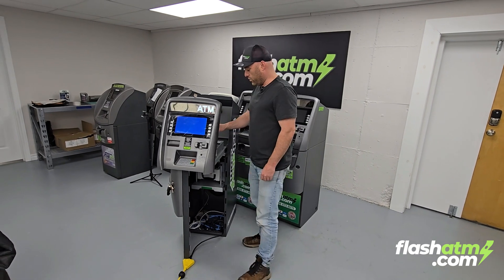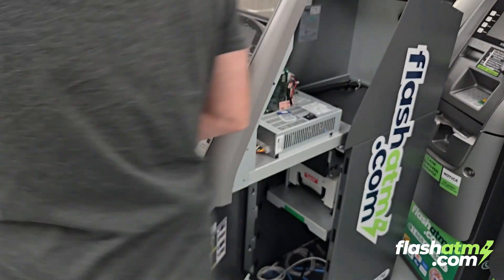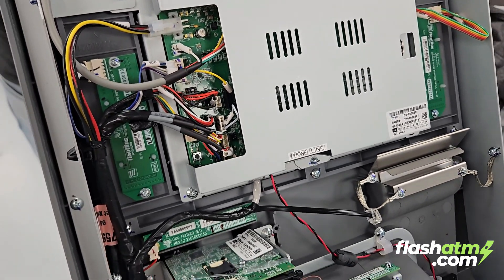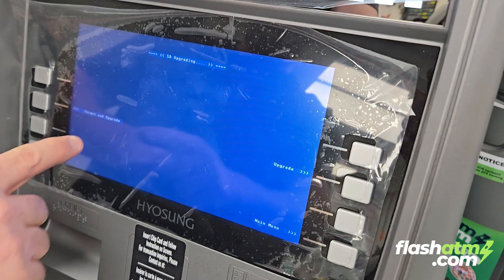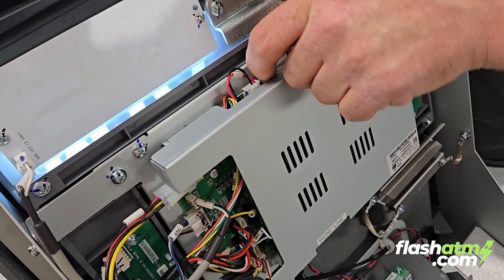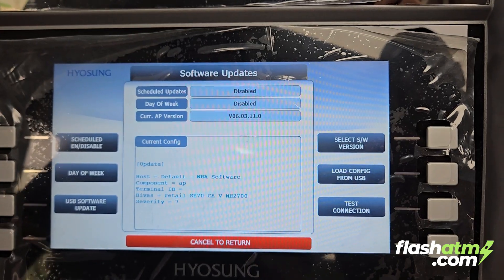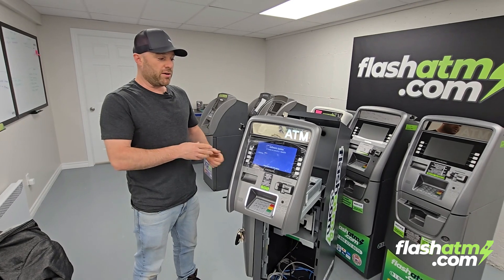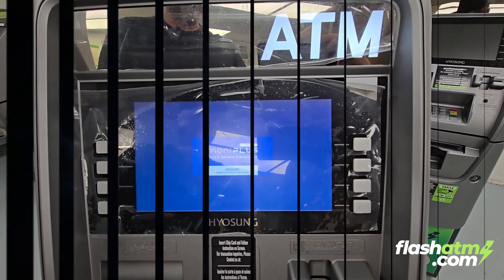Hyosung ATM Update - WIN7 (Boot Loader & AP)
Hyosung ATM's - WIN7 Board
Bootloader & AP Update Process